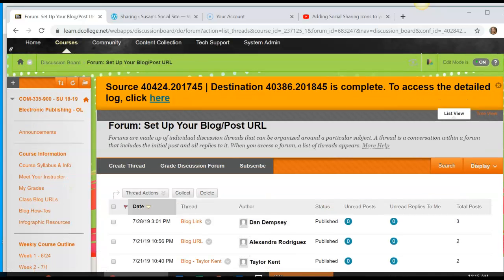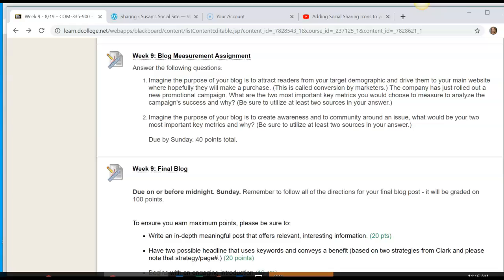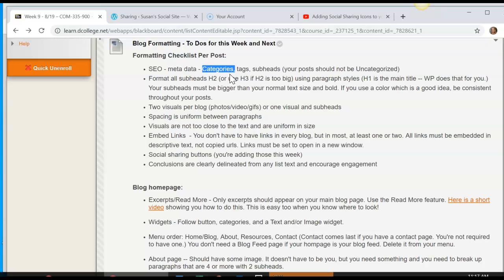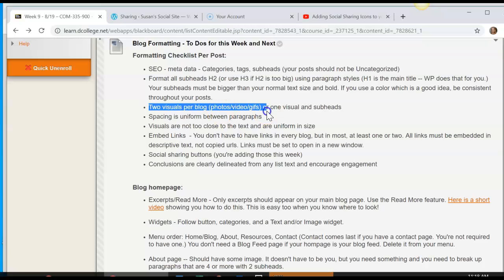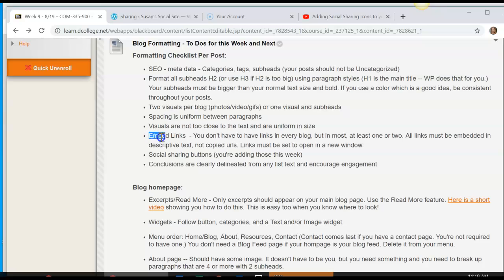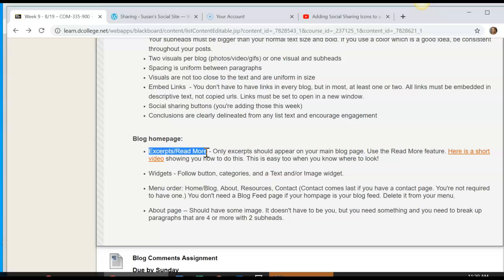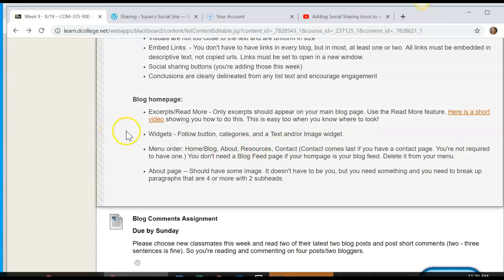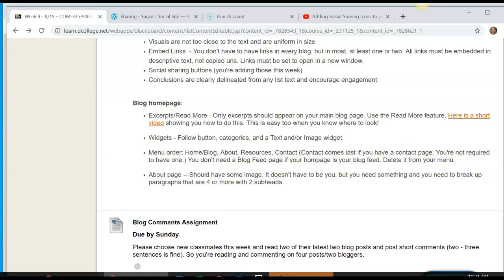Final Blog Formatting Checklist and Common Errors